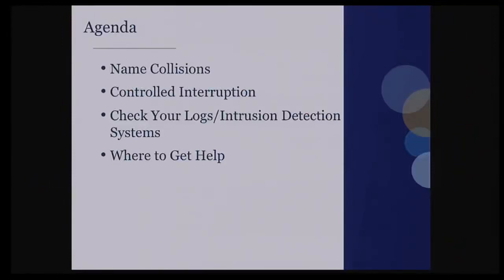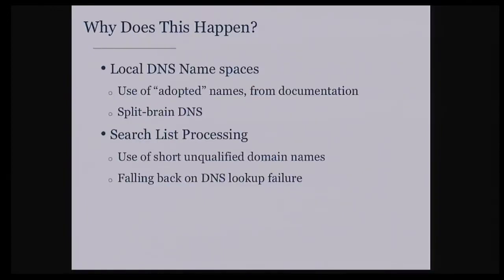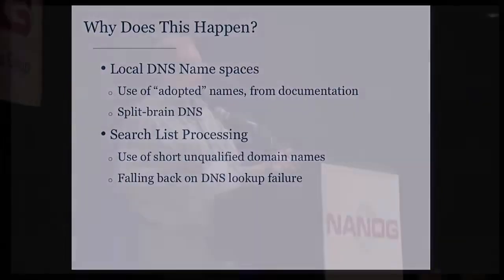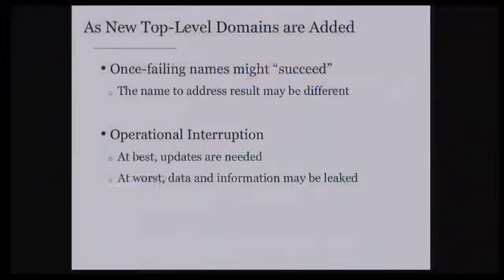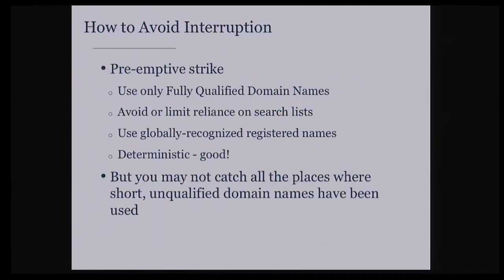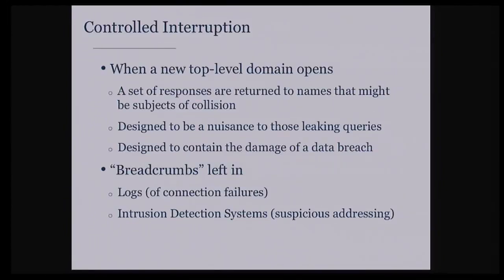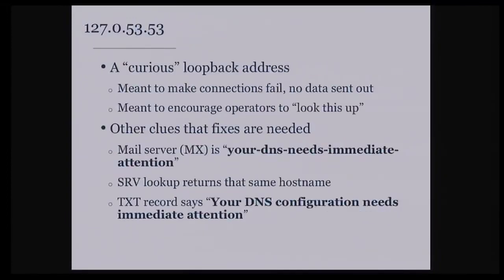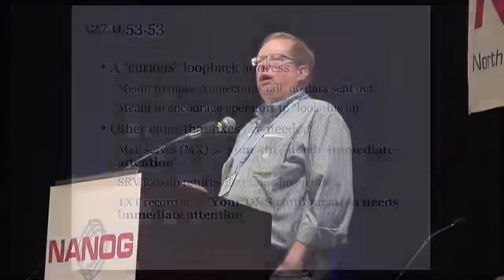Update on ICANN Name Collision Occurance Management Framework